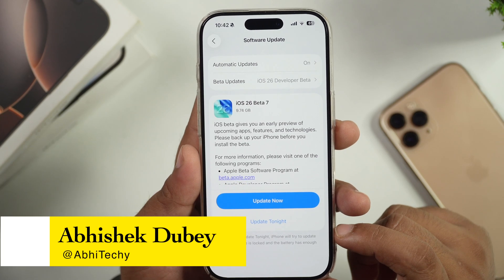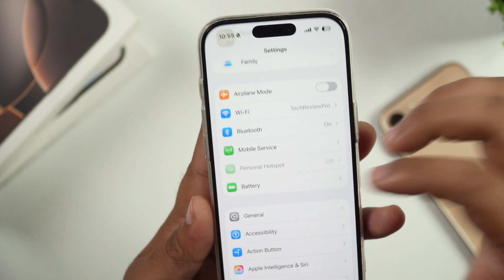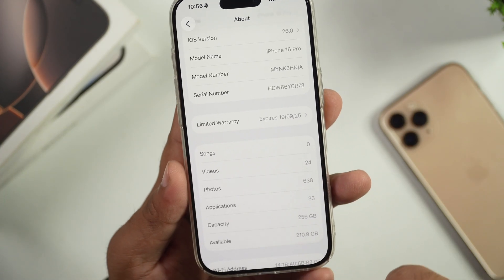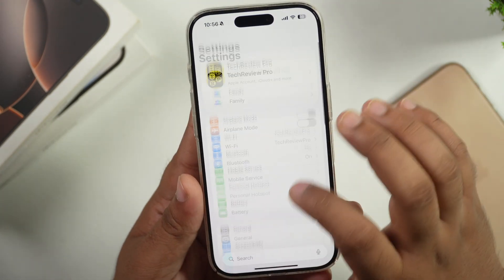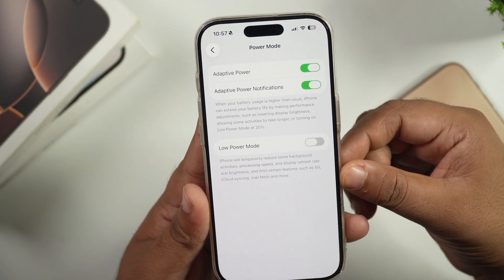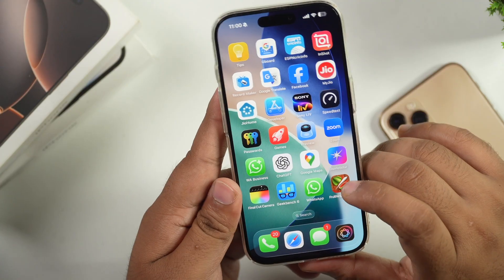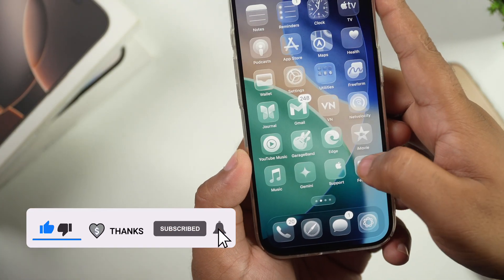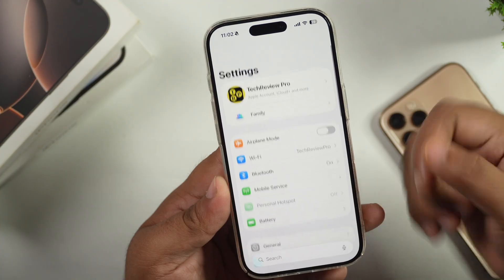iOS 26 Beta 7 Released: What's New in iOS 26 Beta 7? This is Going So Far Beyond Expected! 😱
iOS 26 Beta 7 Update is Released! Here are the iOS 26 Beta 7 New Features and Changes Coming up on iPhone running on iOS 26 Beta 7! Want to know what's new in iOS 26 Beta 7 on iPhone? Watch this video to find out what new features and changes you'll get on your iPhone or iPad after installing the iOS 26 Beta 7 update.

How to Turn OFF AirPlay on iPhone? Fix and Disable AirPlay or SharePlay on iPhone or iPad